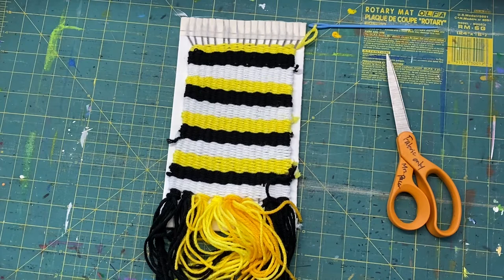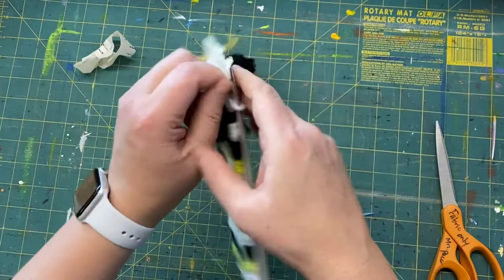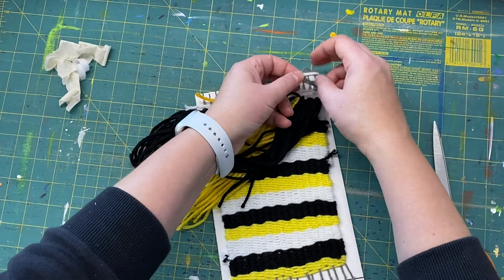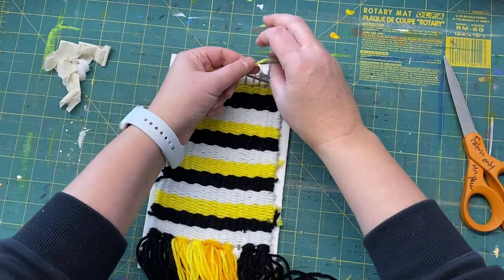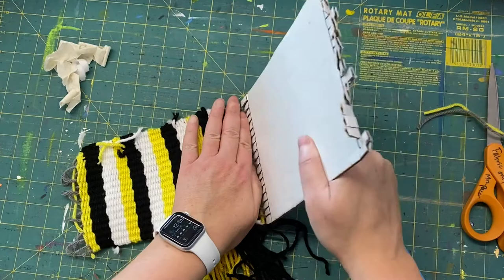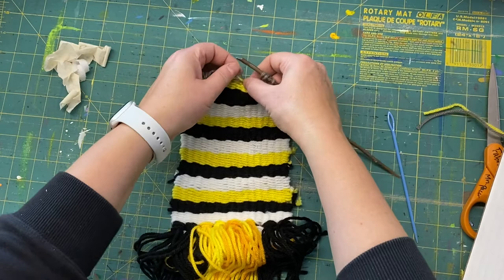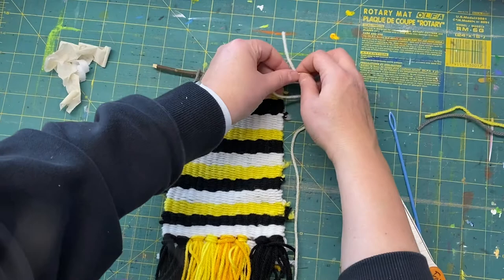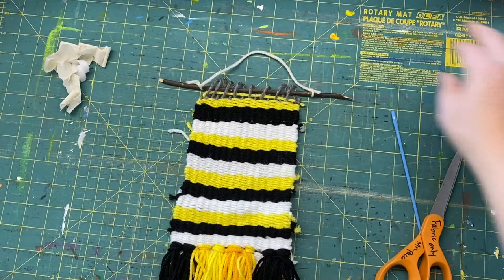Weaving - How to Take the Weave off the Loom